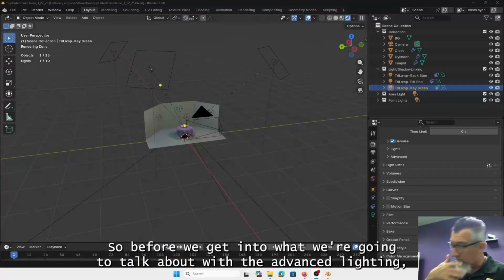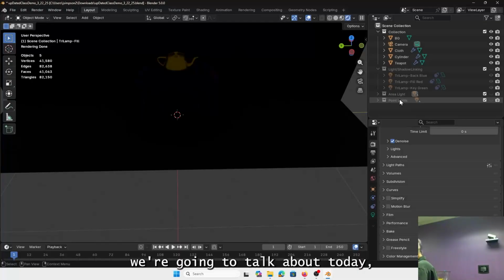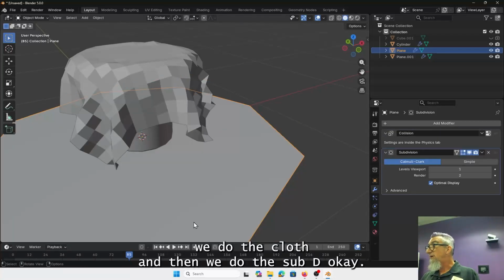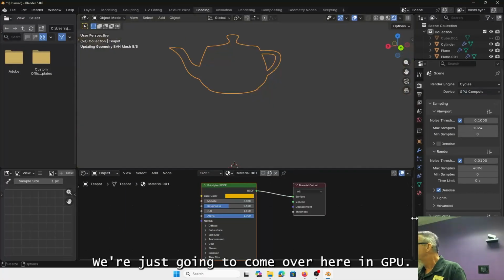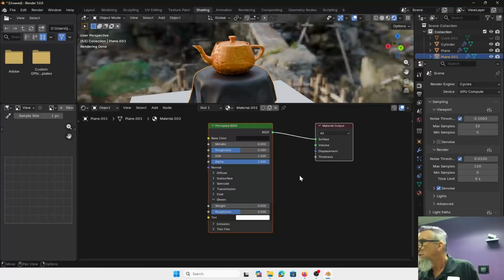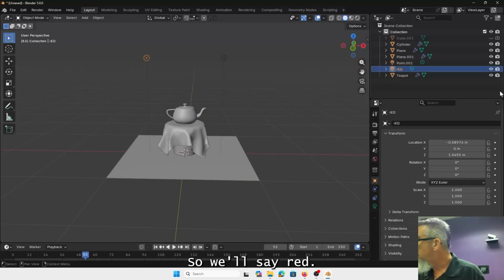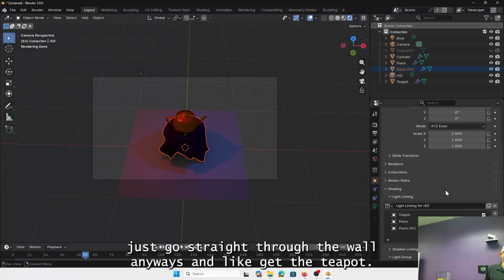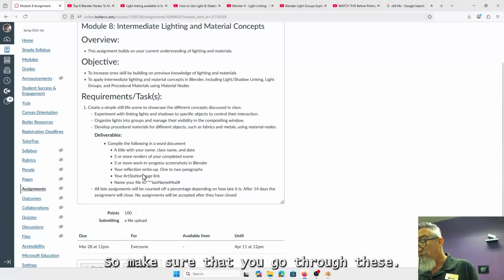ID116 Module 8 Intermediate Lighting & Materials